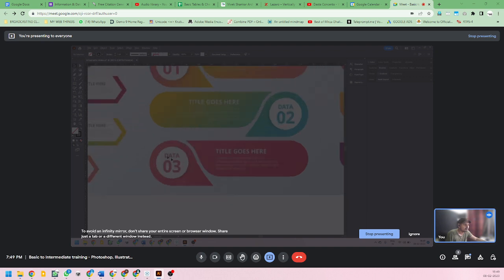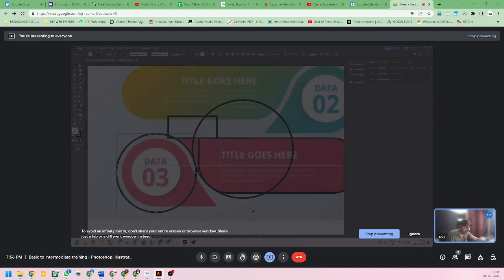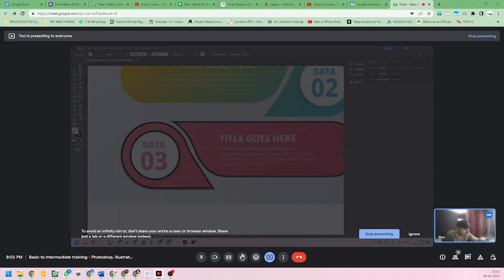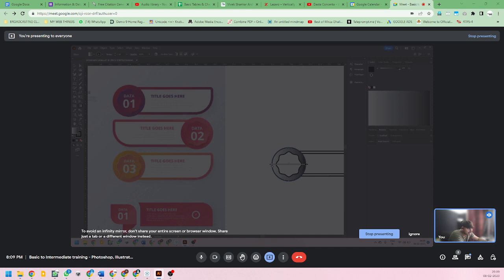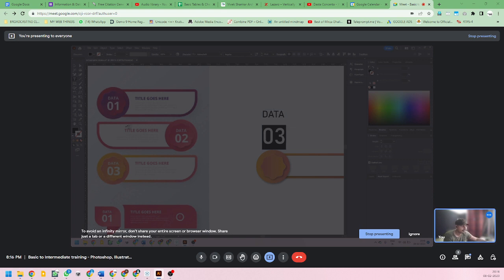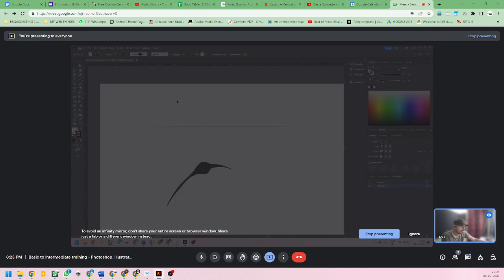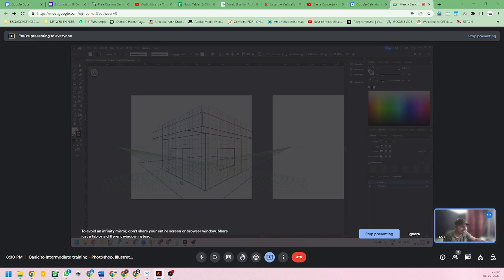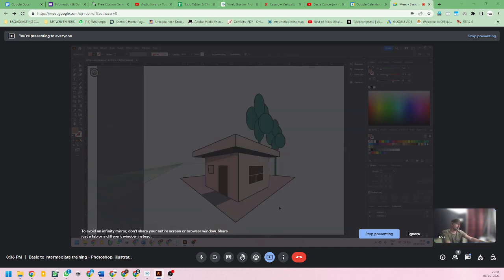Illustrator | Width Tool | Gradients | Perspective Tool